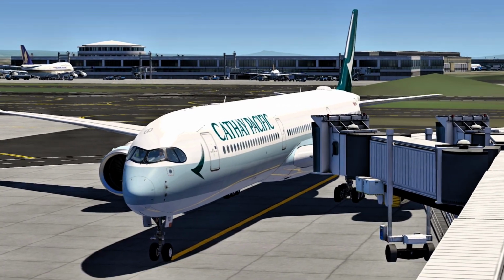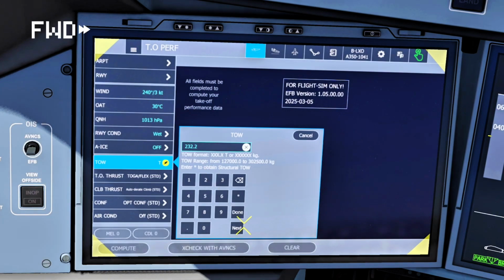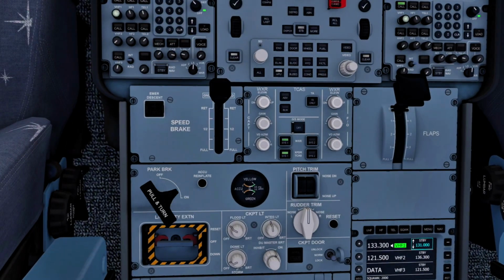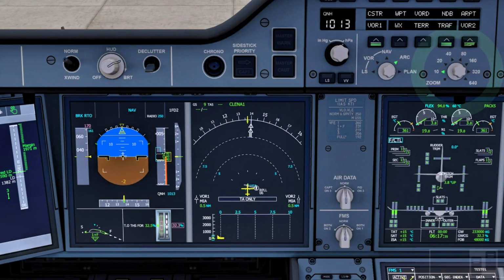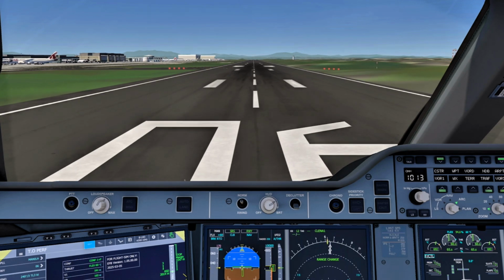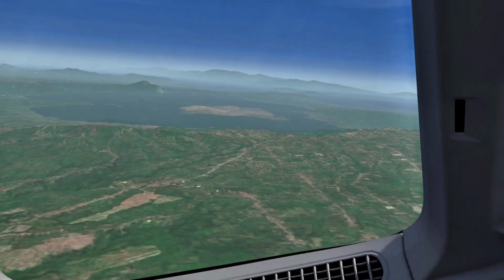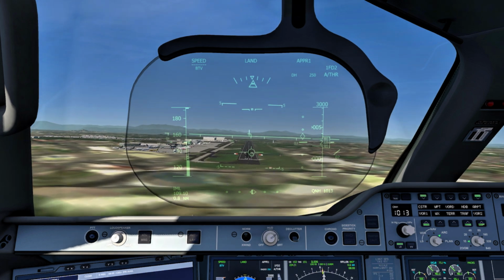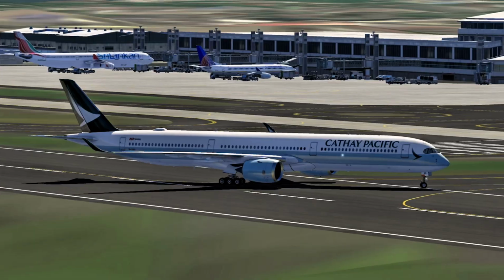First Try! On the New Airbus A350-1000 in Aerofly FS Global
Let’s take the newly released Airbus A350-1000 around Manila and back just for a quick test to see and feel the aircraft.